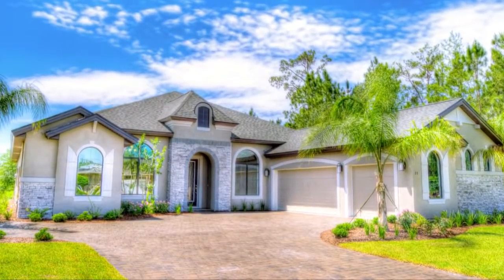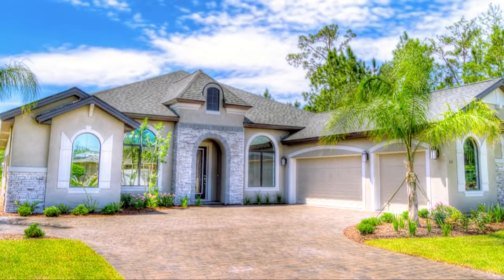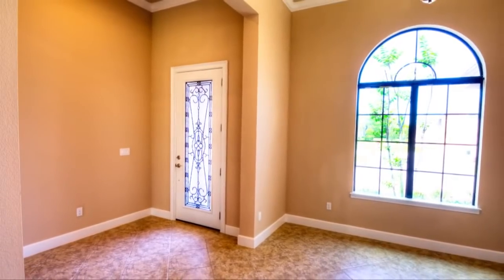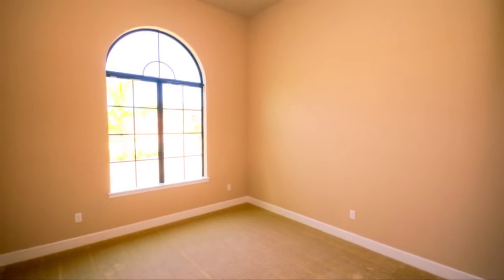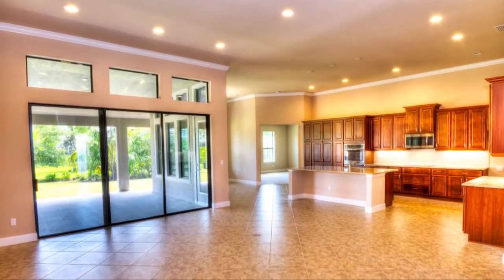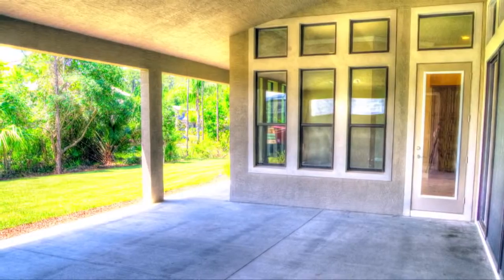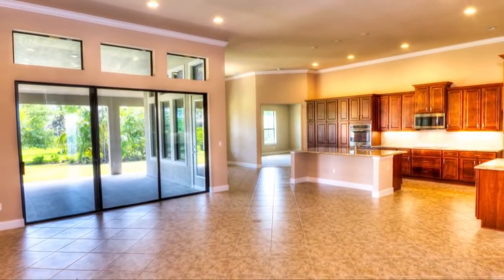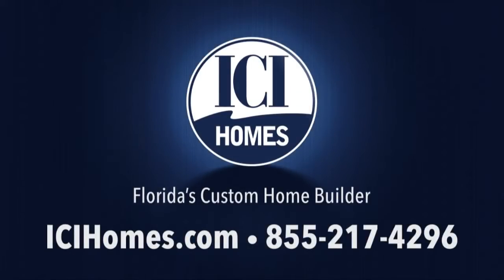Camden - New Custom Home from ICI Homes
The Camden offers 2,746 ft², 3 bedrooms, and 2 bathrooms at Breakaway Trails, Grand Haven, and Plantation Bay.